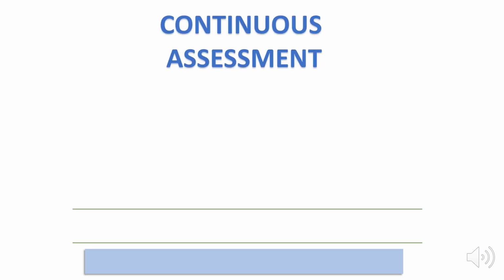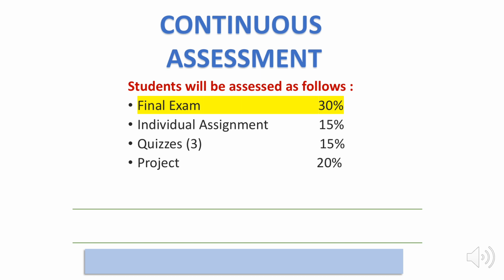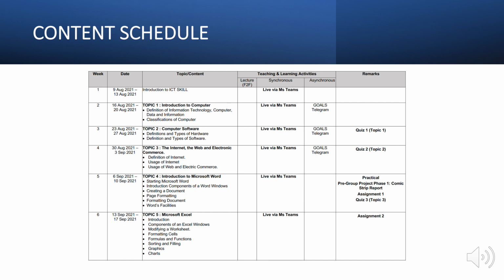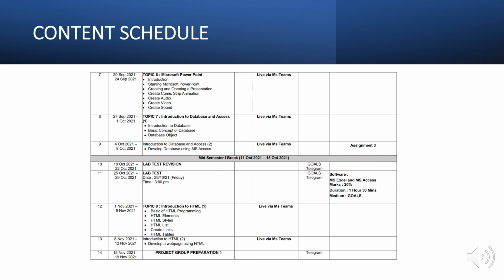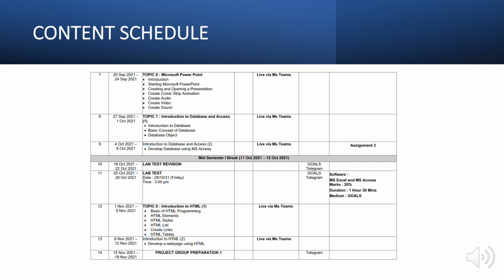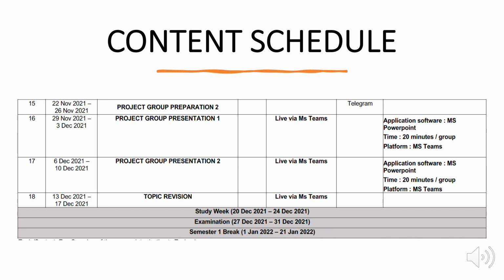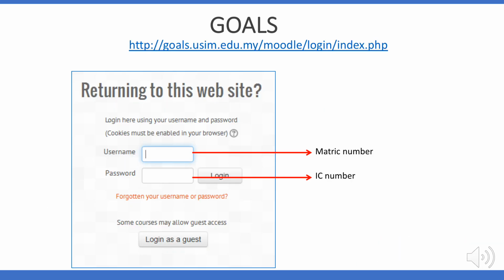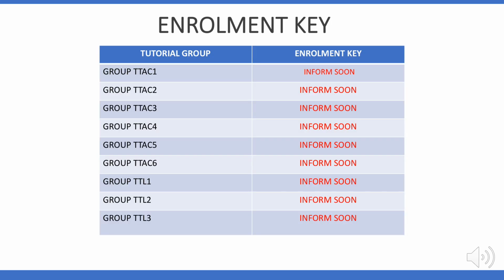INTRO ICT TCL0822 WEEK 1